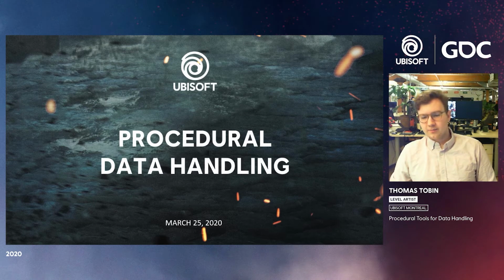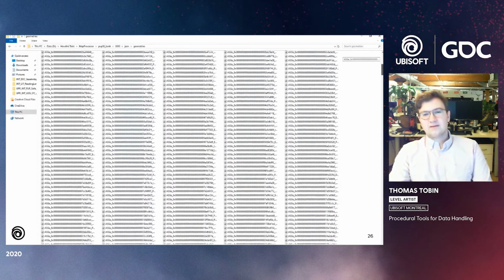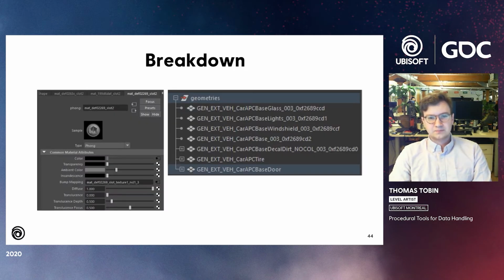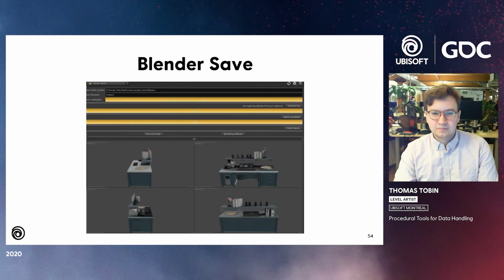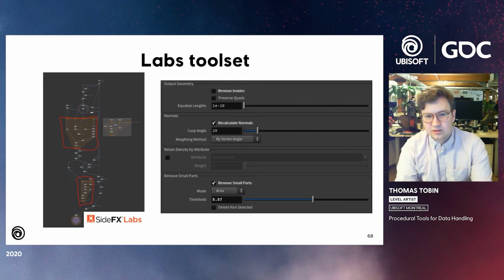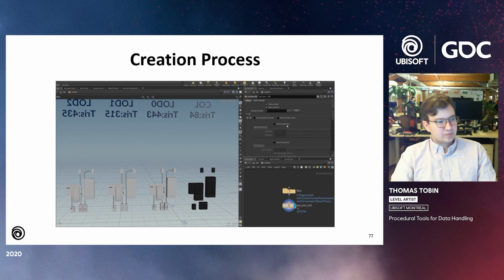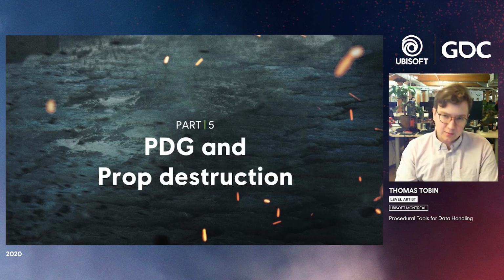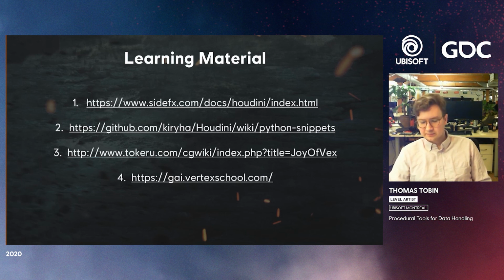Procedural Tools for Data Handling | Thomas Tobin | HOUDINI HIVE GAMEDEV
Thomas will be covering reconstructing game data in Houdini, pipeline tools to create an asset bank, Custom LOD HDA, PDG destruction testing.

Thomas Tobin is a Procedural Tools artist at Ubisoft Montreal. He is currently developing procedural modelling tools, game pipeline tools and quality of life HDA's. He also teaches Houdini at the Game Art Institute online and has an intro to games course with Houdini. His goal is to smooth out art pipelines and create seamless transitions between DCC's with Houdini tools.